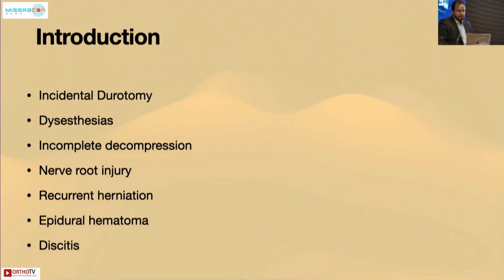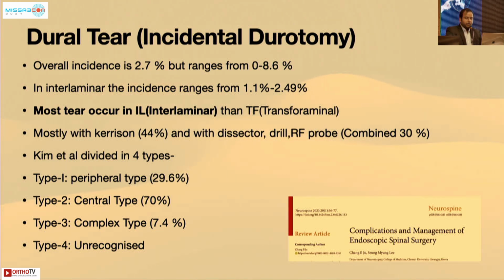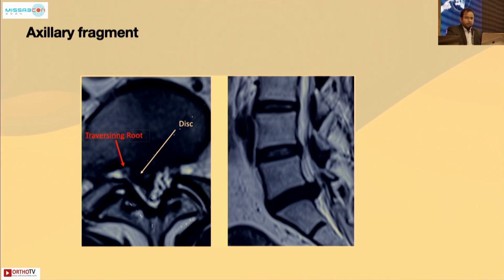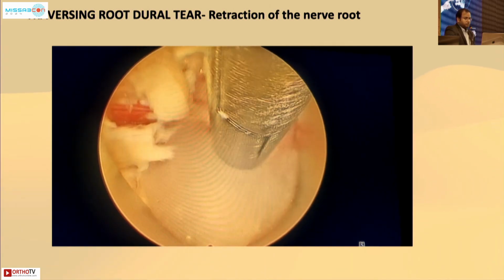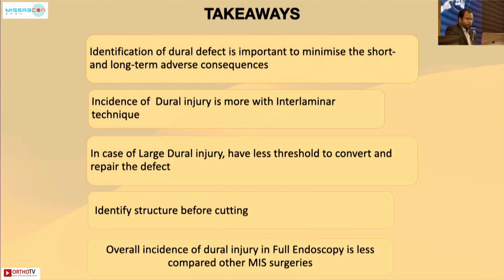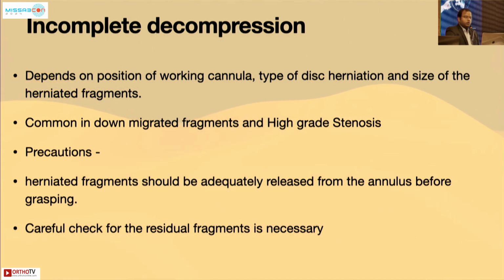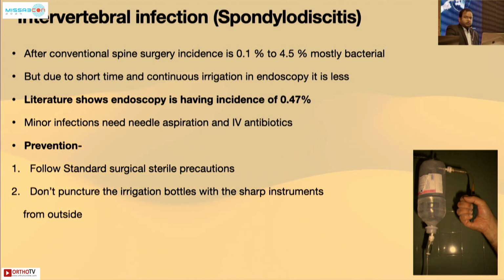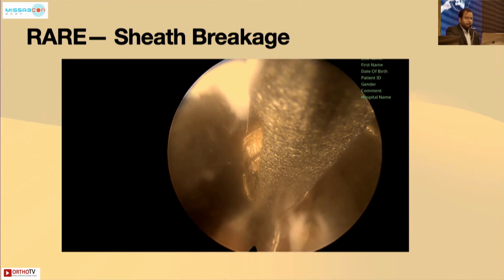MISSABCON 2024: Complications of Inter Laminar endoscopic spine surgery - Dr. Gaurav Chamle